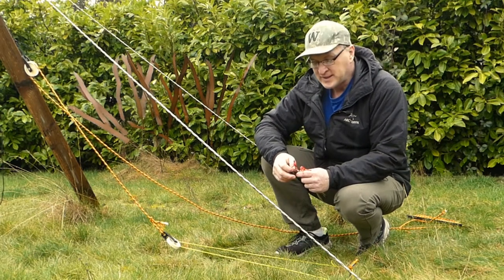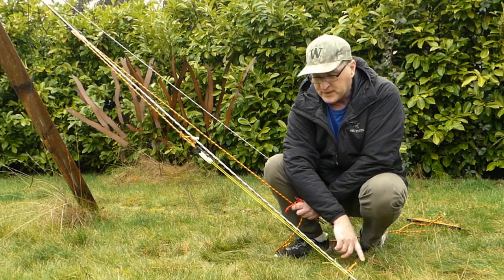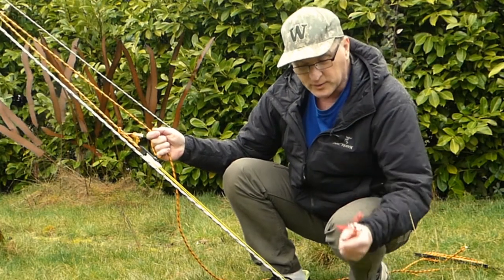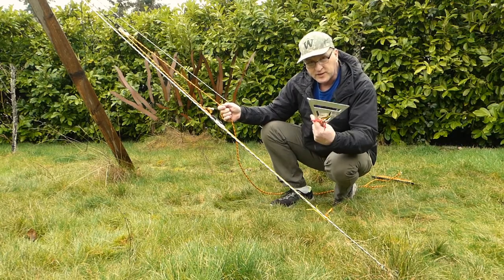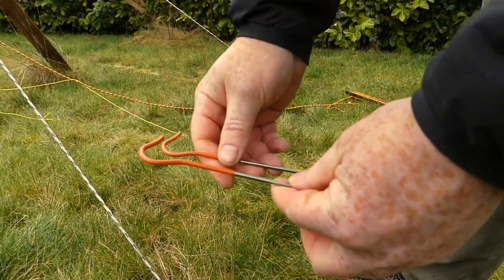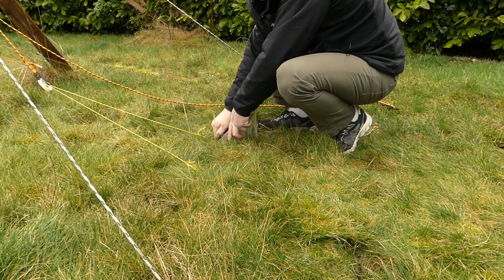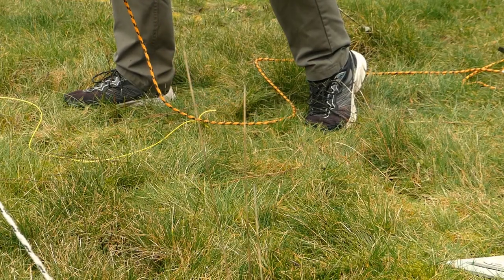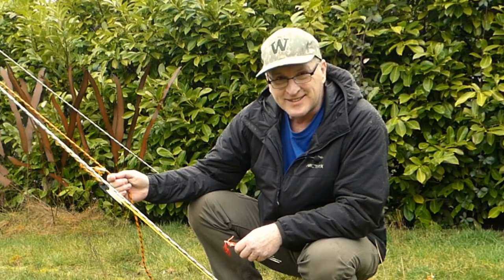How to start Backpacking- How To Set The Proper Backpacking Tent Stake Angle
There seems to be a debate on what the proper stake/peg angle should be when setting up your backpacking tent for maximum holding power.  The big carnival tent industry with their huge steel rebar-like stakes did a test and determined that the stake is best if it is put into the ground perpendicular, or 90 degrees to the ground.  Through this  demonstration though, that for lightweight backpacking steaks/pegs that is not the way to go.  I did a 45 degree angle to the ground, or 90 degrees to the guyline, or close to it, in every case held better.